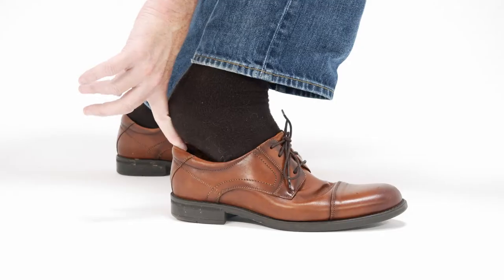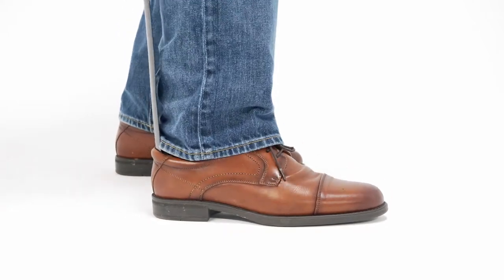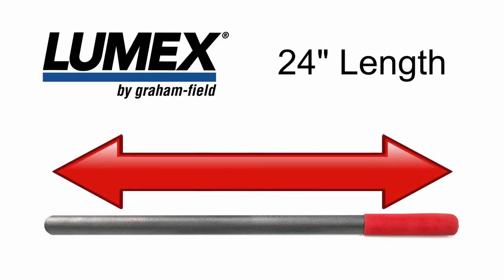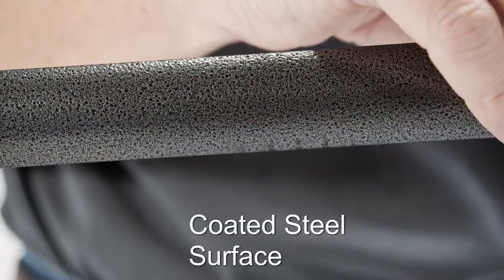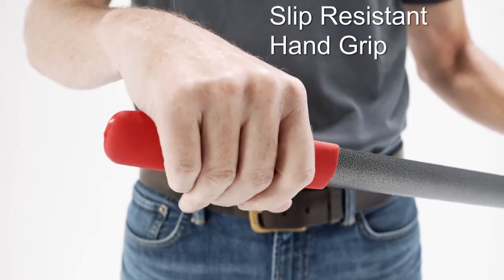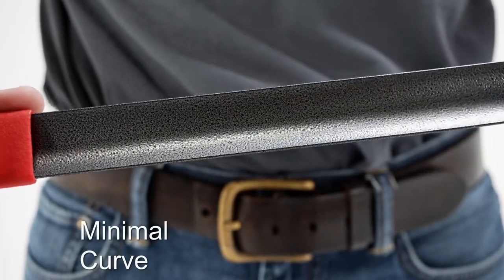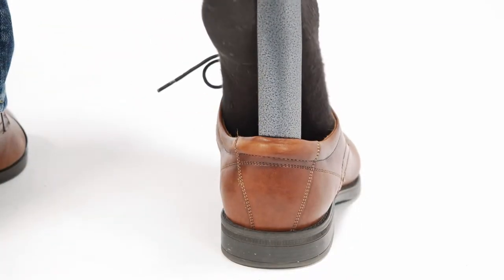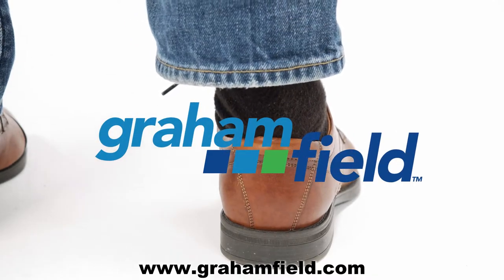Lumex® Long Handled Shoe Horn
The Lumex Long Handled Shoehorn is ideal for those having difficulty reaching to put on a shoe properly without damaging it. The 24-inch long-handled shoe horn helps you to slide your shoe on while protecting your shoe. The Shoe Horn has a coated steel surface that makes it easy for the foot to slide into the shoe. The textured, slip-resistant hand grip makes it easy to grasp. The minimal curve for easy insertion and removal. Easily slide your shoes on, works with any shoes.